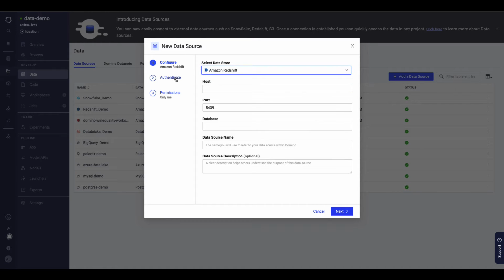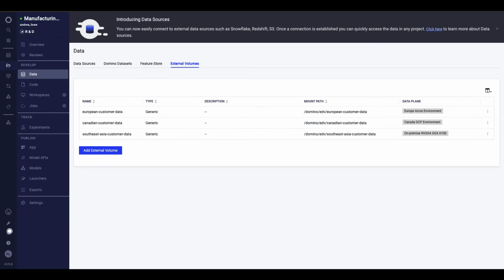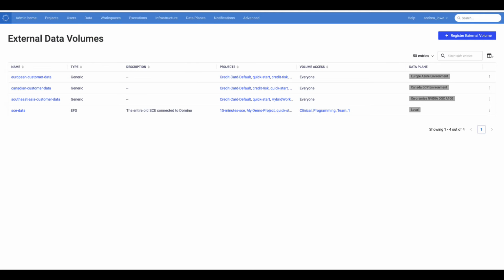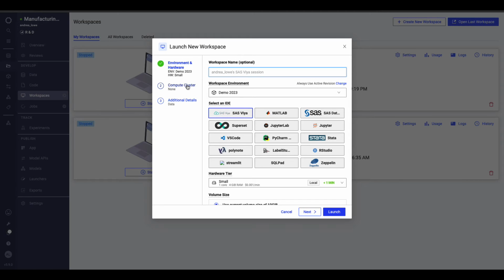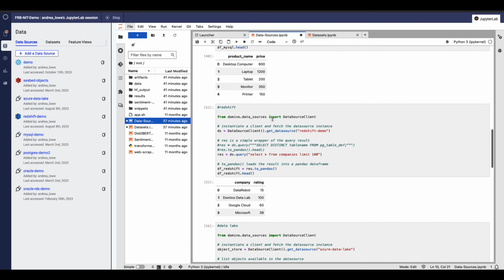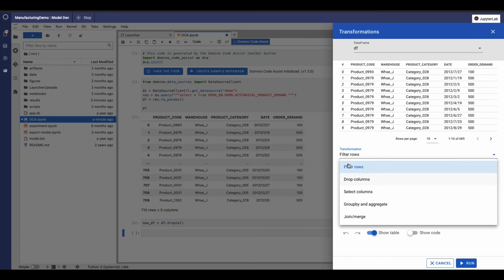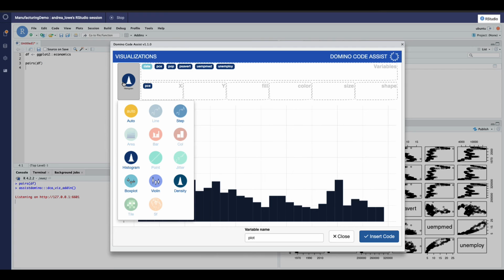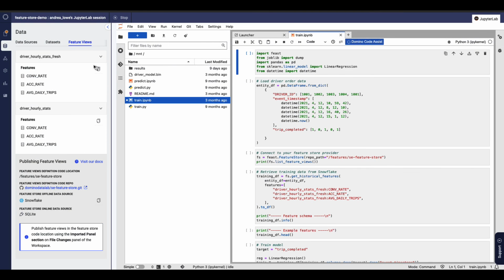Data connections and preparation in the Domino Enterprise AI Platform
The Domino Enterprise AI Platform provides governance and a single entry point to all of your data - making it easy to instantly connect to any popular data store – including cloud storage, data lakes, file repositories, data warehouses, databases, and more in the cloud, across multiple clouds, or on-prem.

Access leading data infrastructure from AWS, Azure, GCP, Databricks, Snowflake, and many more with hybrid, multi-cloud data access. Query all your data as though from a single source and minimize data movement. Domino provides fine-grained control over which users have read and write access, and a single pane of glass into how these are used.

Domino Code Assist makes it easy to apply data transformations to help you clean and prepare your data. It enables you to easily modify transformations by editing the generated code. Chaining multiple transformations allows you to rapidly create features to use in projects. For analysis, the Domino Enterprise AI Platform provides the broadest possible support for statistical functions through the major open-source statistical packages and libraries and integrations with proprietary tools such as SAS, and Stata, and is frequently used in Life Sciences as a statistical compute environment.

The Domino Enterprise AI Platform offers a built-in, code-first, open-source feature store. Catalog, search, and reuse features with a single source of truth for all feature definitions. Domino ensures full feature discoverability and consistency throughout the organization and between training and inference.